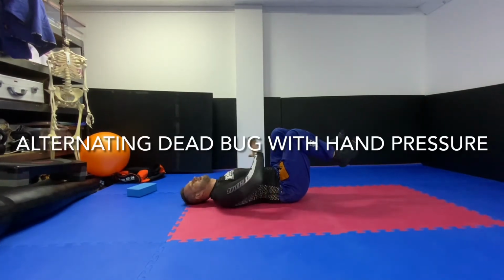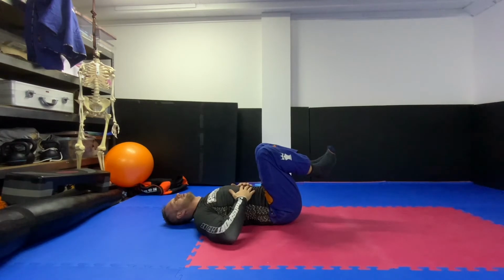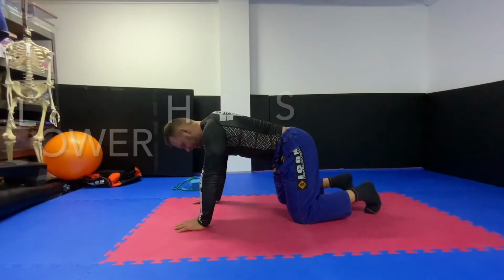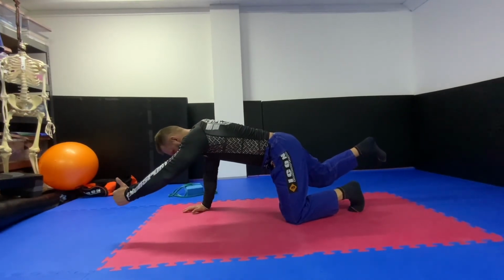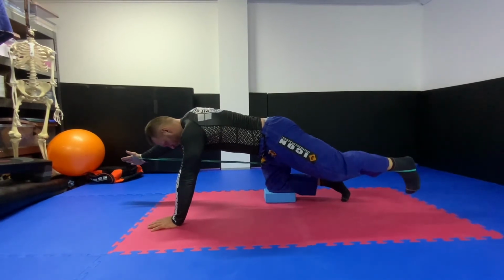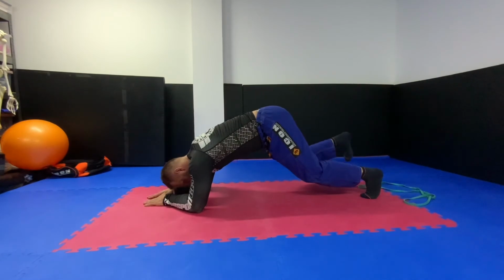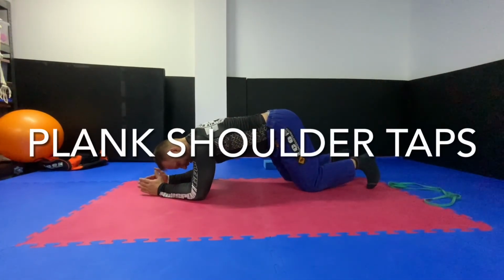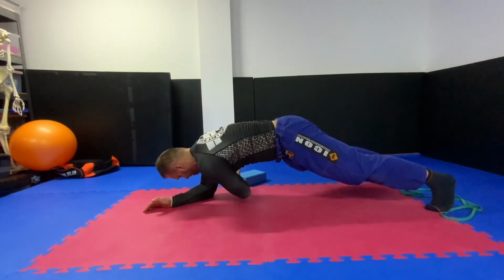Early core strength exercises following back pain .Part 1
Those are beginner core activation drills for subacute back pain. Progressions from easy to more advanced. Ask your therapist (or me;)) for exact explanations and duration or repetitions.